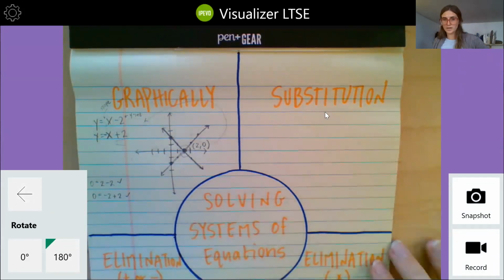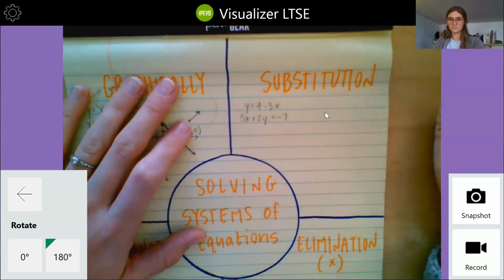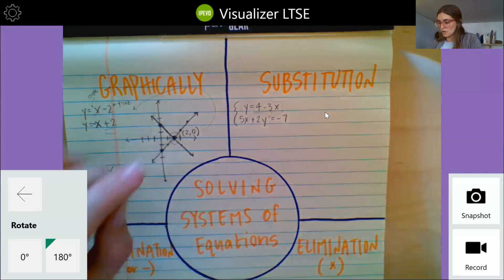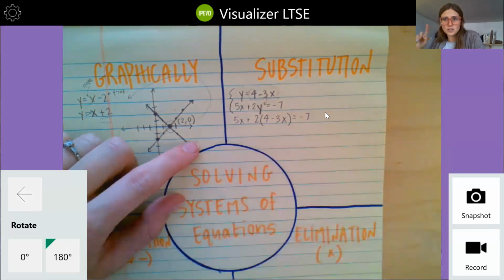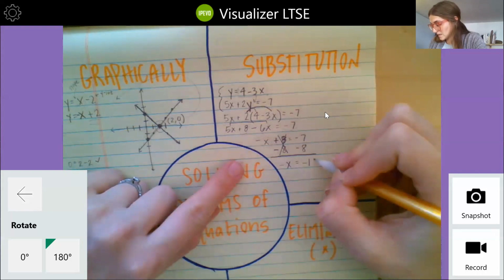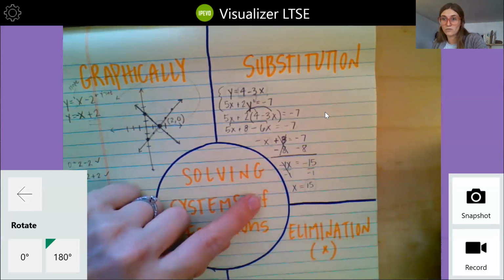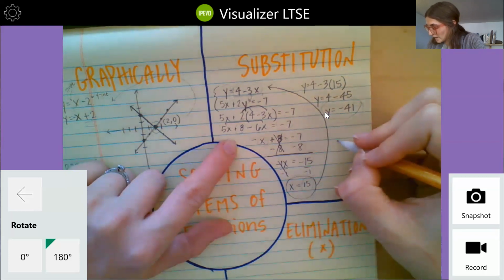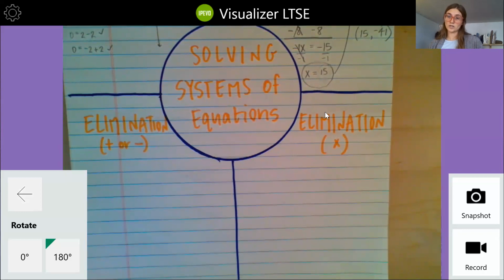Substitution Wrap Up + Elimination Intro